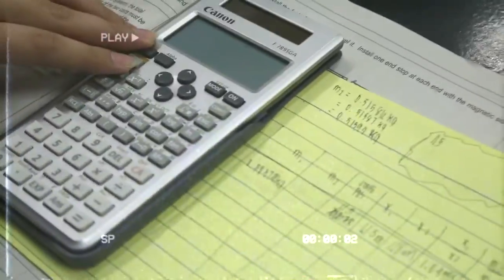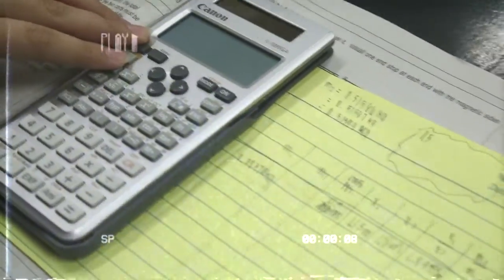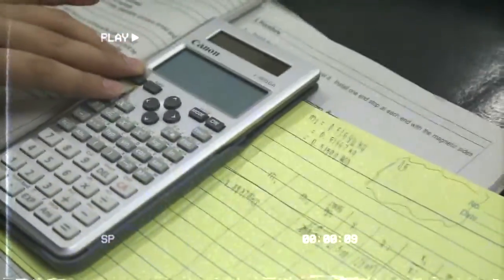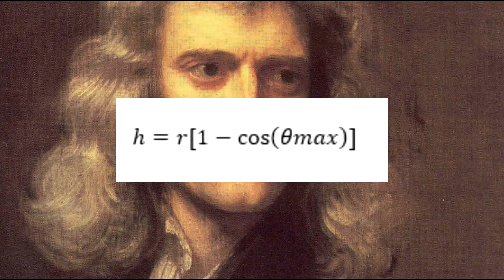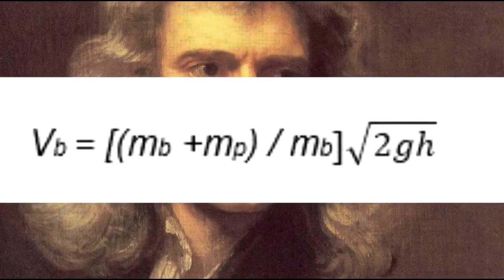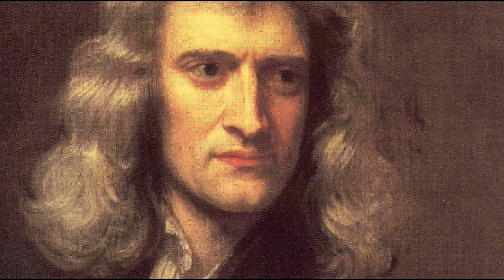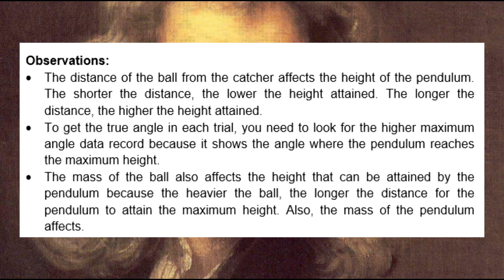CE12FA3 GROUP 5 | EXPERIMENT 9